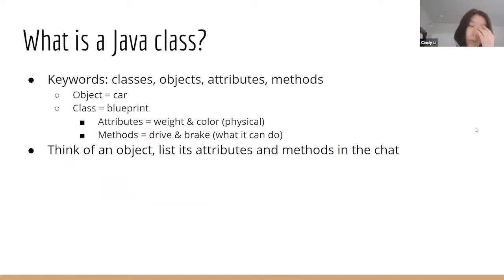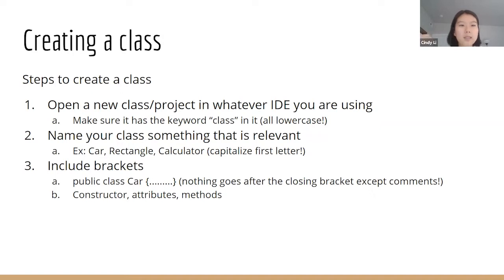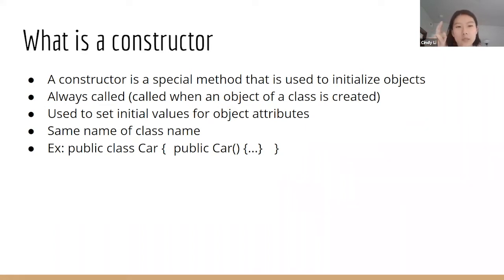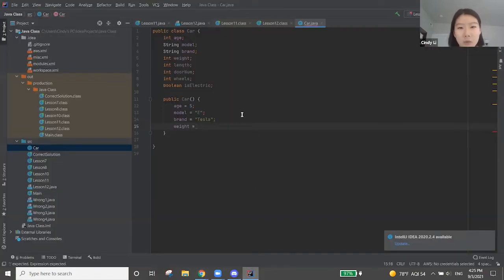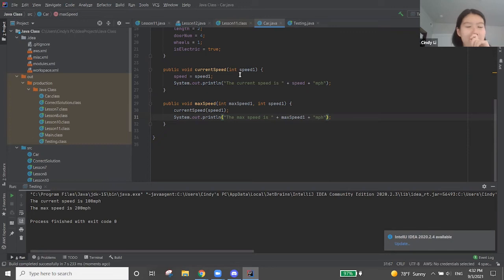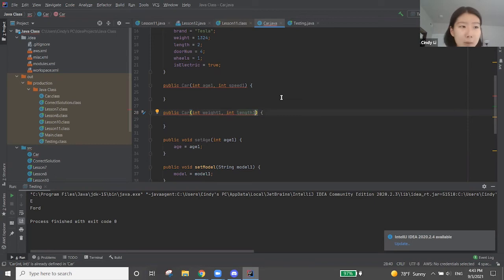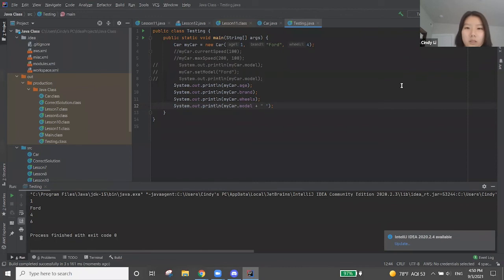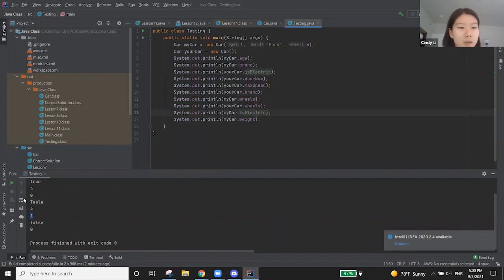Intro to Java Lesson 15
01: Java Class (0:28)
02: Creating a Class (4:37)
03: Creating an Object (7:44)
04: Constructors (12:45)
05: Attributes/Methods (14:46)
06: Demo (17:30)